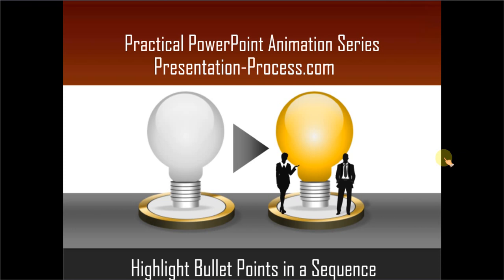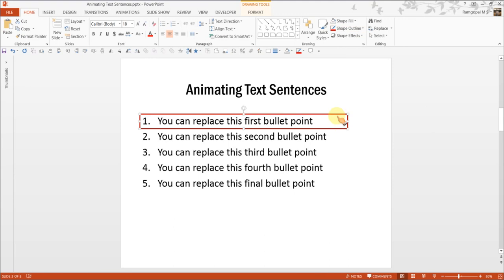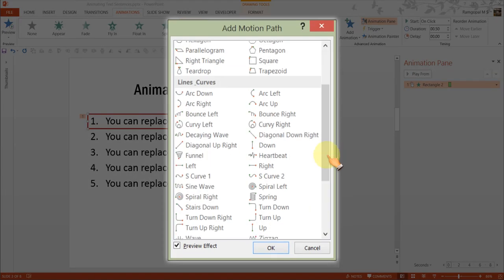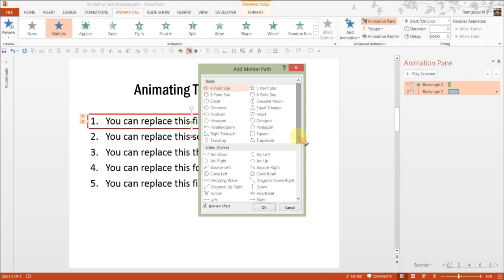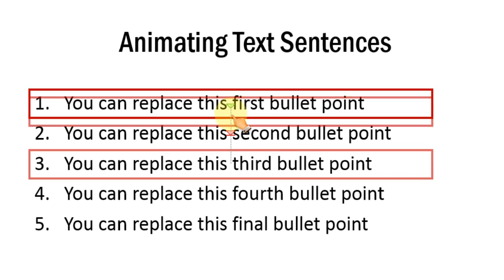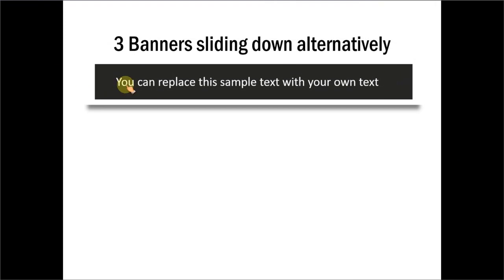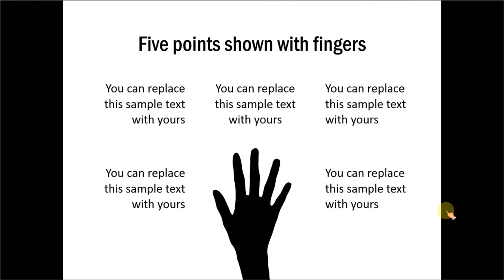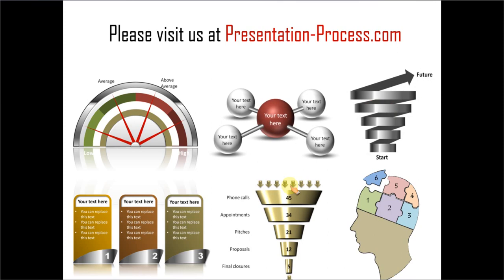Highlight text in a sequence : Practical PowerPoint Animation Series # 1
Learn to highlight text in sequence in PowerPoint. This will help you present bullet points in a step by step manner to make your presentations easy to understand for your audience.

This tutorial is part of the Practical PowerPoint Animation Series.  Custom Animation can be a powerful tool when used with thought to highlight a point, display complex information stagewise or to use in elearning/ training. In this series we show you how to use animation in a professional manner in business presentations.